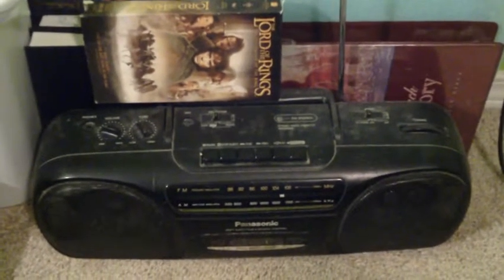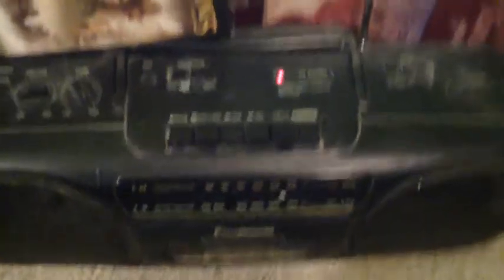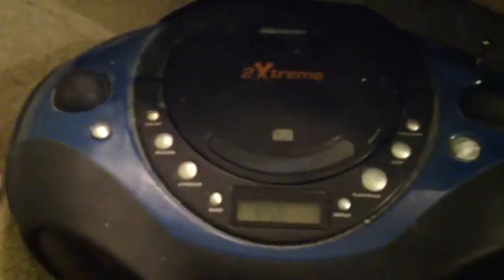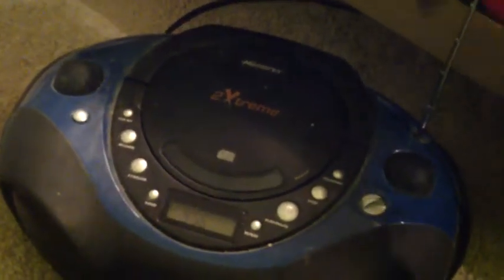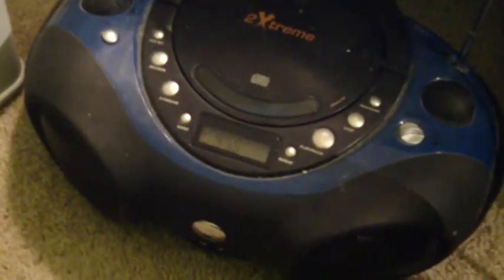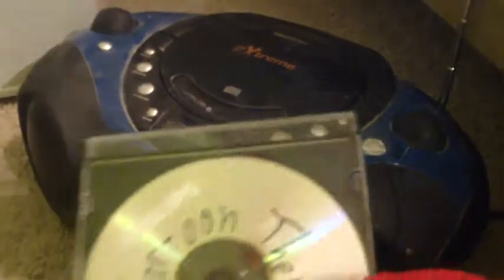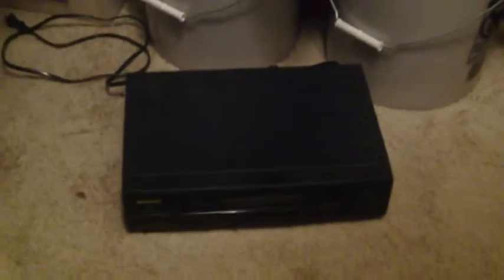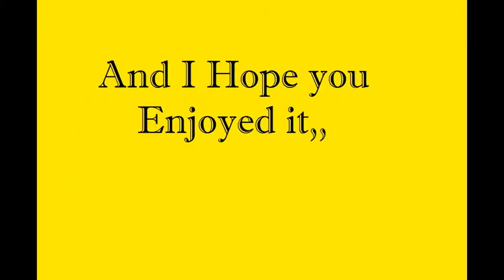My Entertainment Center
This is my small, yet organized, entertainment center.